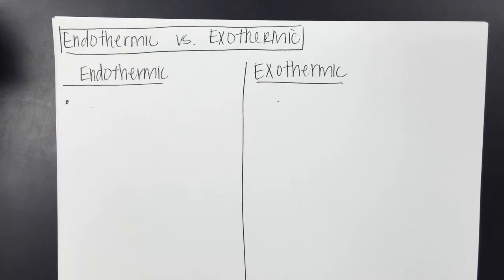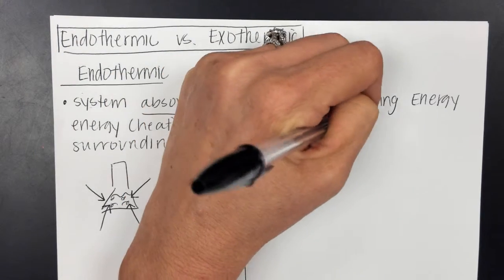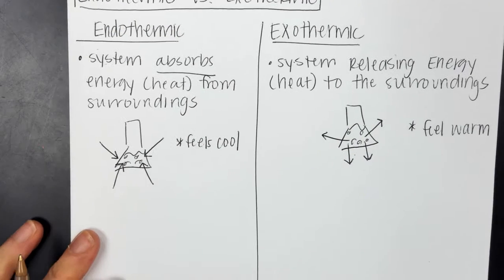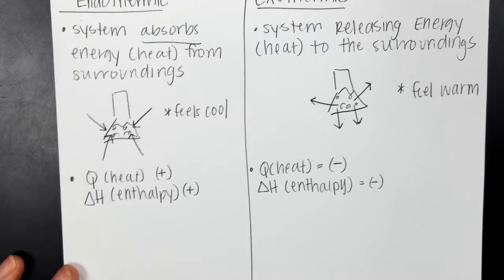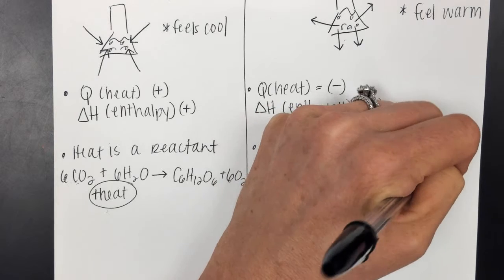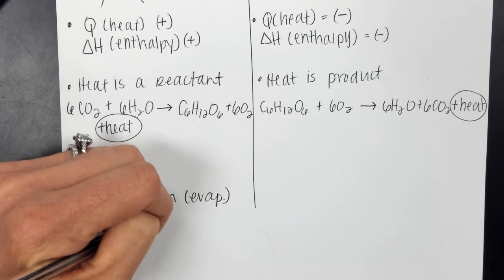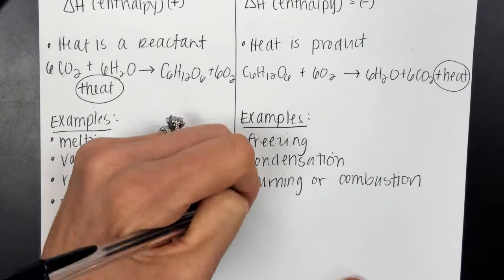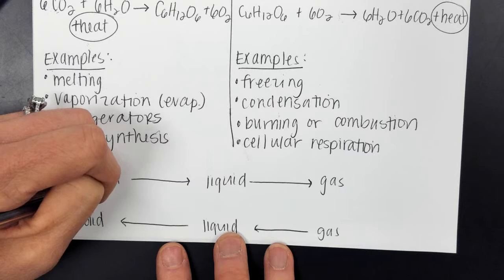NOTES Endothermic vs Exothermic